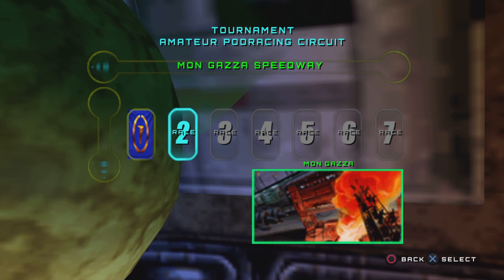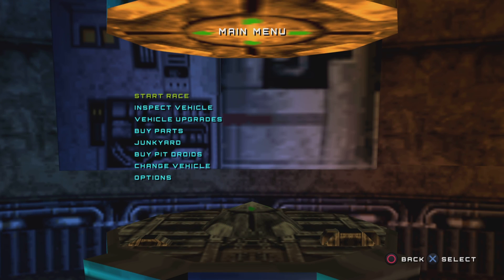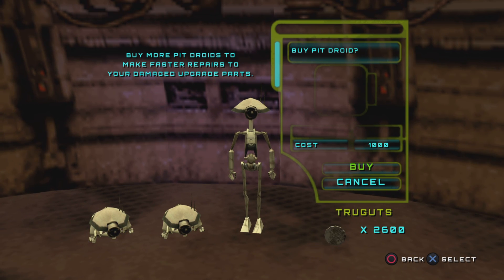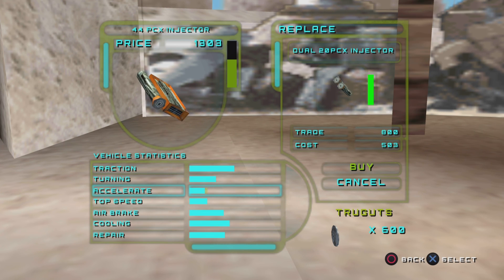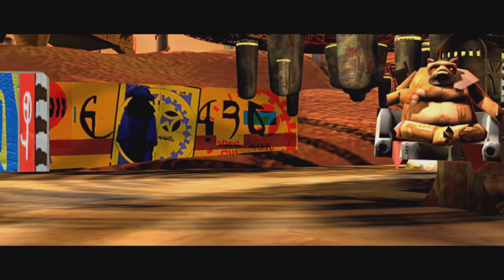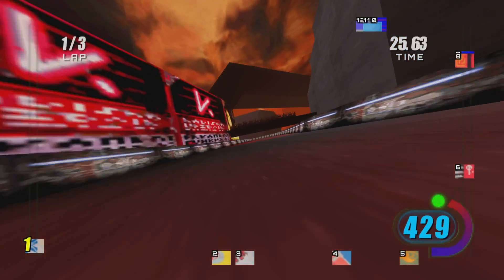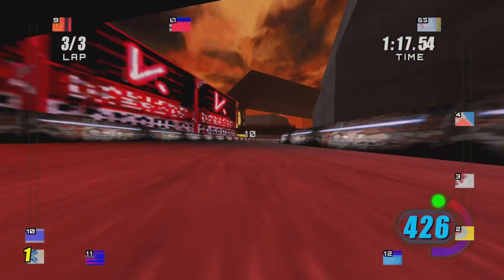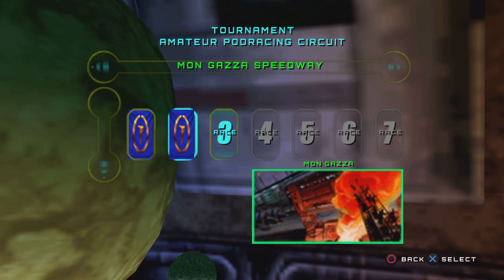Star Wars Episode 1 Racer Race #2: Mon Gazza Speedway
Circuit Level: Amateur Podracing Circuit
World: Mon Gazza
Racer Unlocked: Teemto Palagies

Racer of Choice: Anakin Skywalker